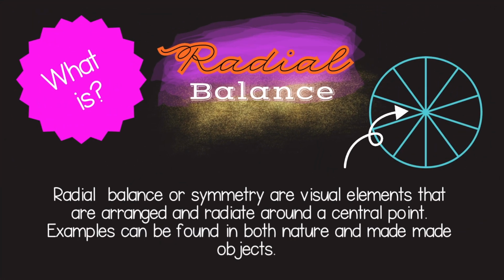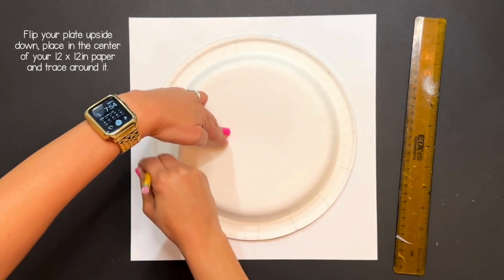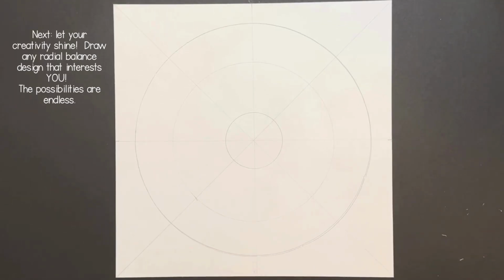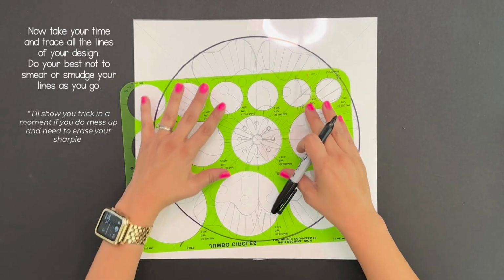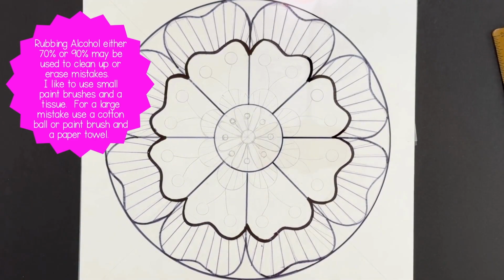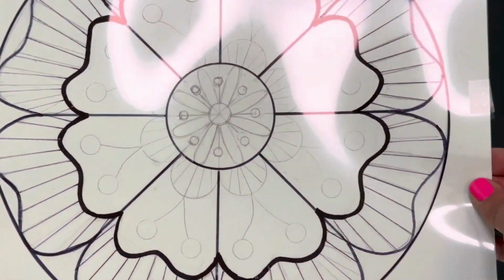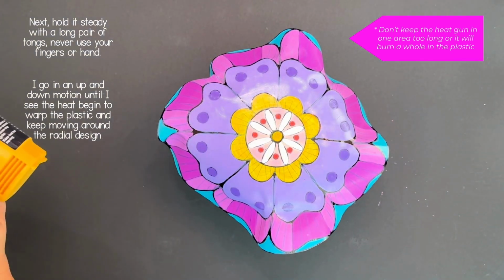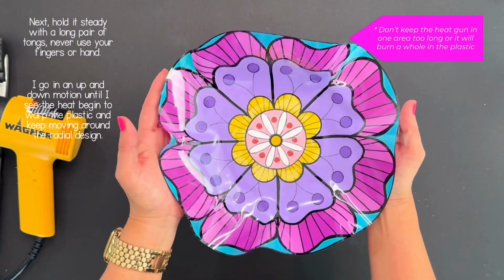Learn to how create a Chihuly inspired sculpture using radial balance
Let's explore the incredible art of Dale Chihuly and learn about radial balance to create a one of kind beautiful 3 dimenional sculpture.
This can be done at home or in a classroom setting, push yourself or your students creativily to make a unique desgin choices.

Video Breakdown:
00:00- Welcome Artists/Artist Spotlight
01:56- What is Radial Balance/Symmetry
03:02- How to draw your Radial Design
06:14- How to trace on your plastic with sharpie
07:38- How to paint using Enamel Paints
10:13- How to use your heat gun

Material used in this video:
Plastic Sheets
Construction Paper
Circle Stencils
Paint Palette w/ lid Amazon
Enamel Paint Set 1 Amazon
Enamel Paint Set 2
Heat Gun

Thanks, Mrs. Hibbs